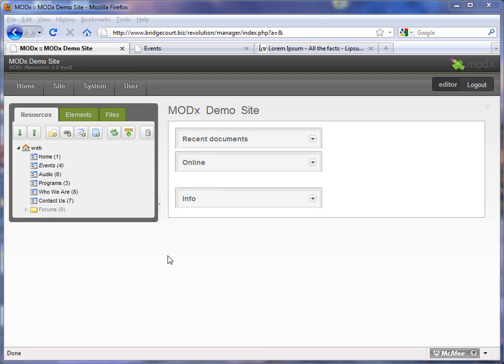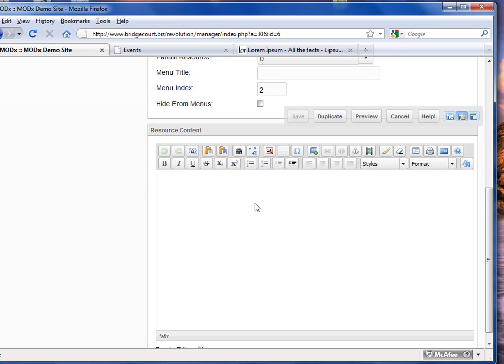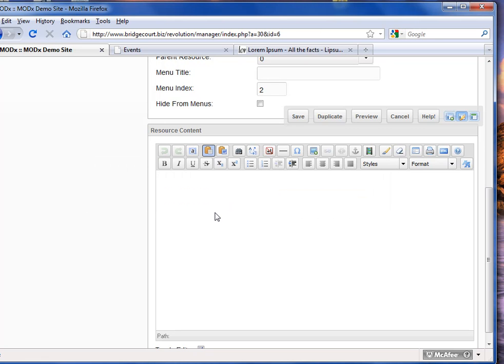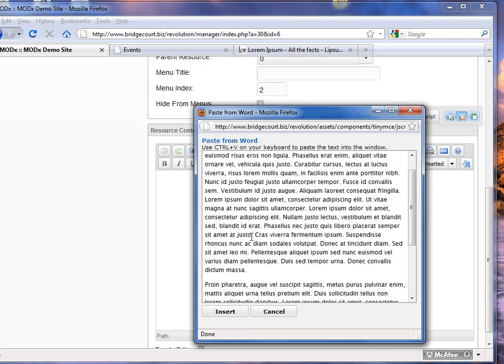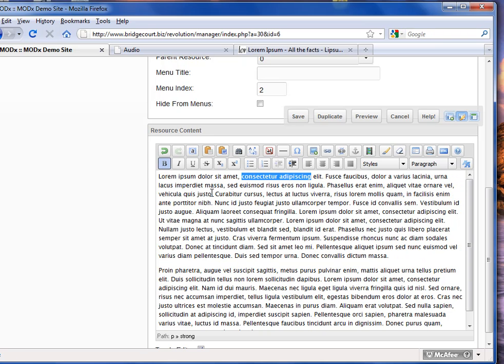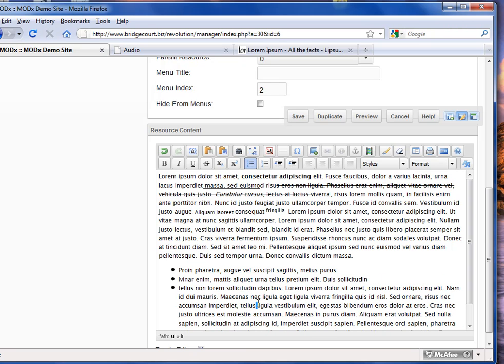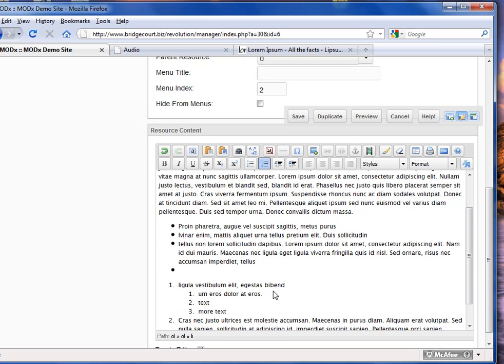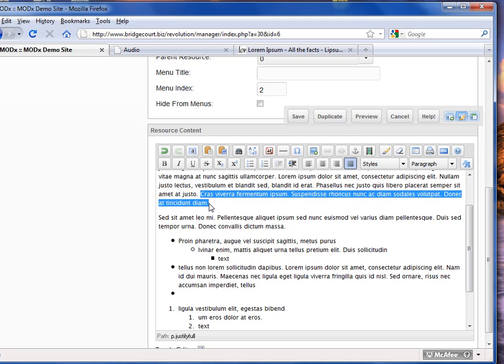Page Content Editing 1, MODx Content Management System Training Part 8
Editing page content using Tiny MCE WYSIWYG editor in MODx Revolution content management system. Perfect for managing websites. This tutorial is based on MODx 2.0.4.